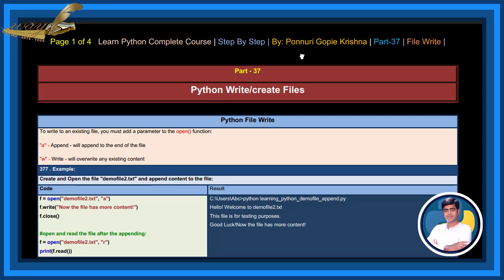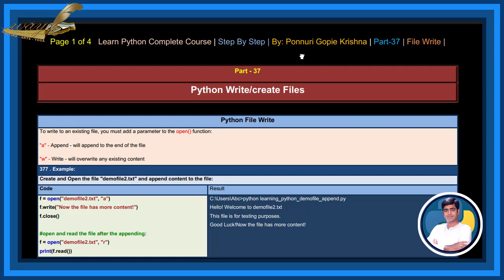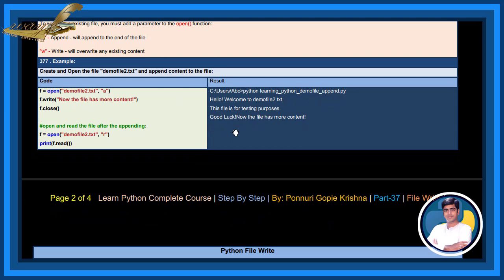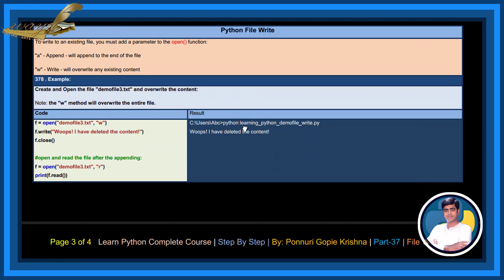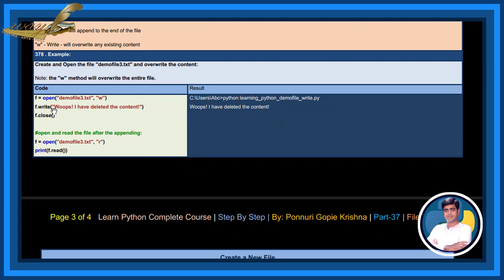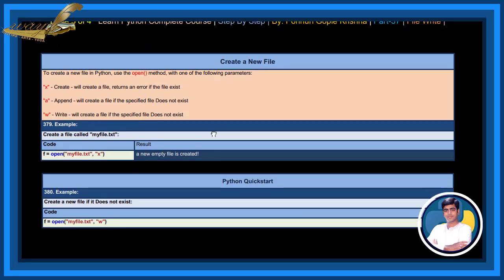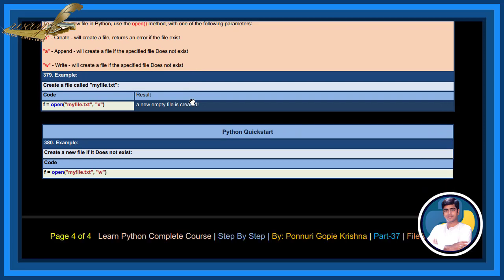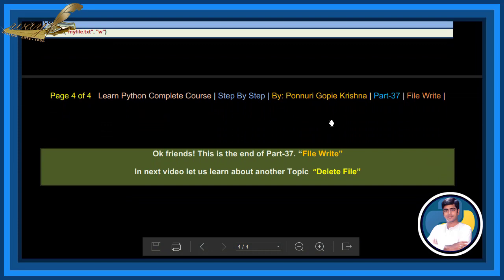Learn Python Complete Course | Step By Step | File Write| By: Ponnuri Gopie Krishna | Part - 37